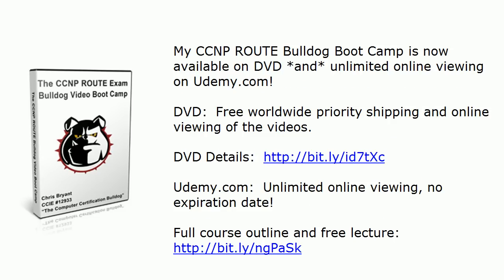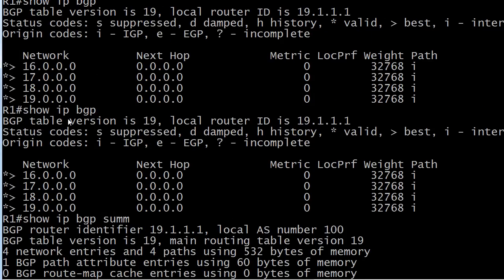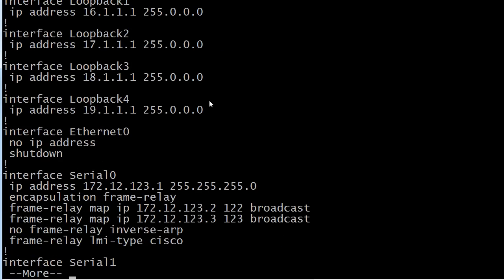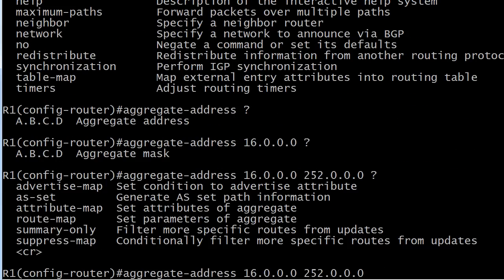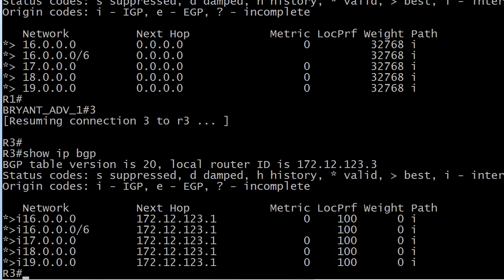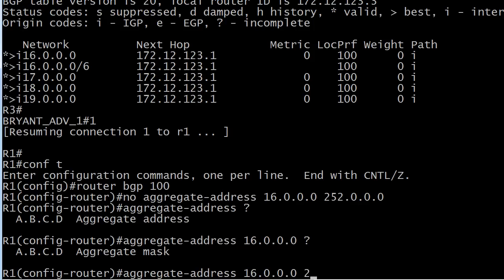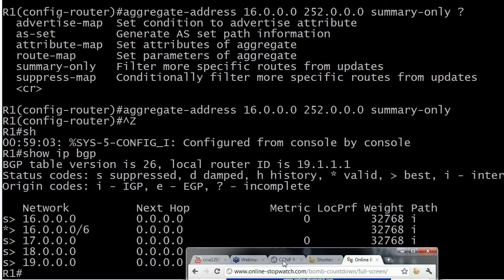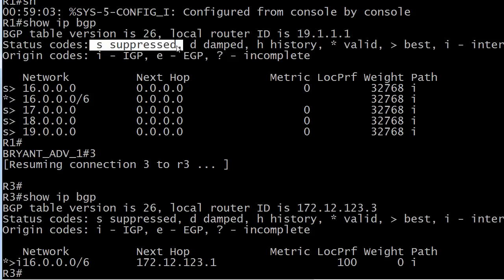CCNP ROUTE 5-Minute Boot Camp: Aggregation, Not Aggravation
to get your CCNP ROUTE DVD for only $97 for a
for dozens of additional
CCNP ROUTE tutorials!

Route aggregation with BGP can end up as aggrevation, but not if you watch the details - and in this exclusive CCNP training video, I'll show you a valuable tip when it comes to BGP route aggregation.

And as always, the lab's performed on LIVE Cisco routers!

Chris Bryant
CCIE #12933